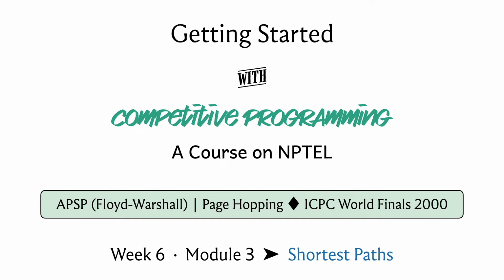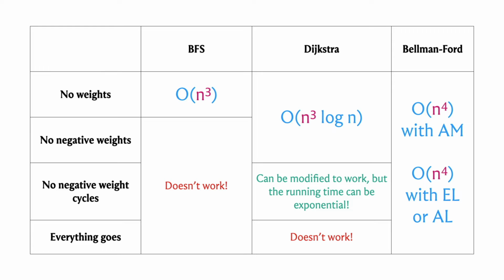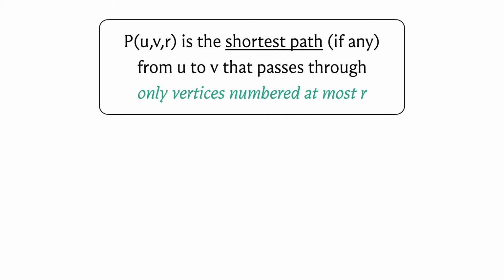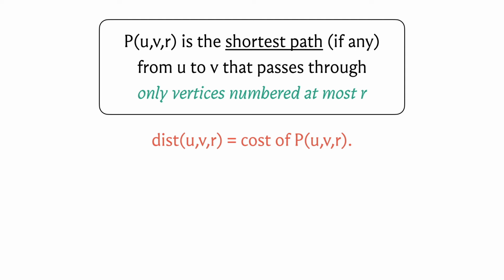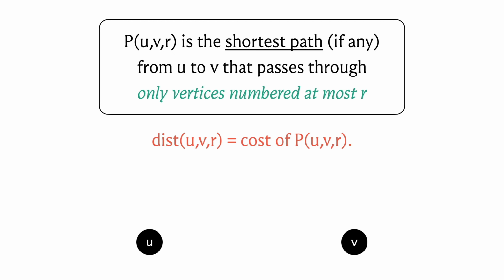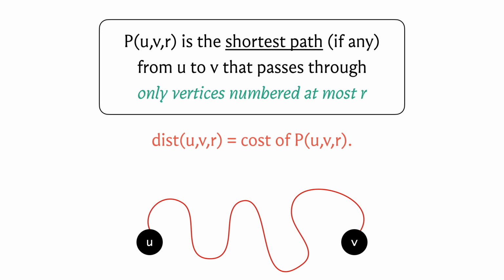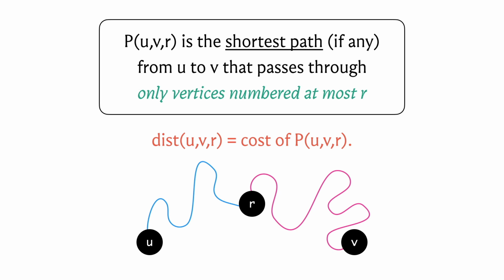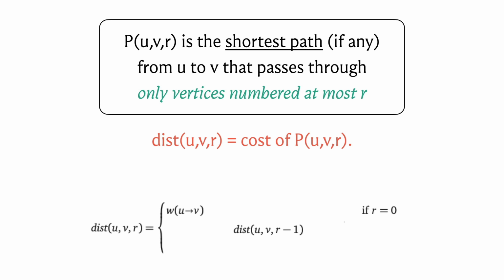CP-Week06-Mod3a All Paris Shortest Paths (Part 1)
In this module, we focus on APSP in the absence of negative edge weights. We discuss an implementation of the Floyd-Warshall algorithm in the context of the Page Hopping problem on UVa, which you can find here: